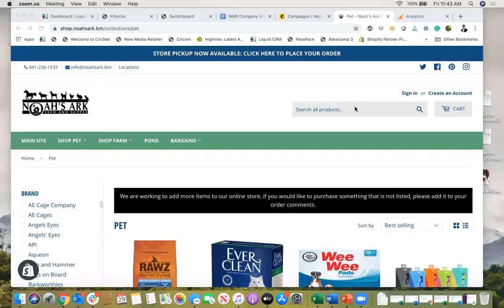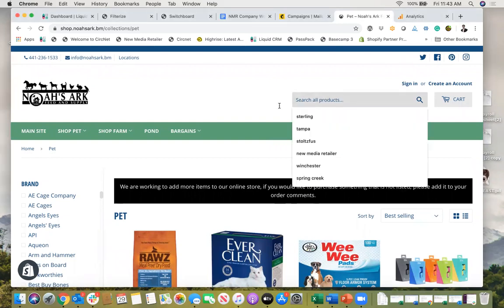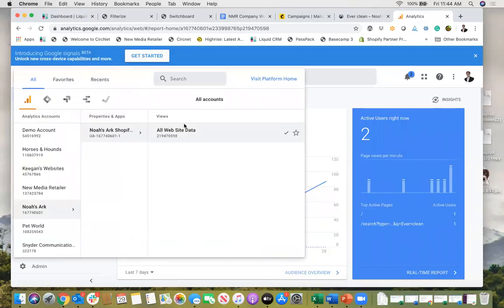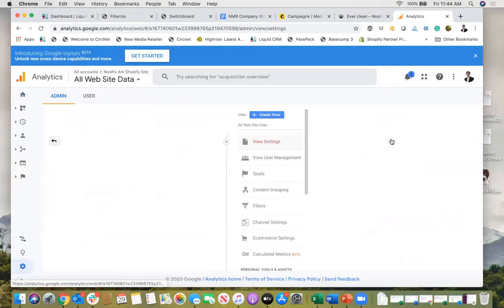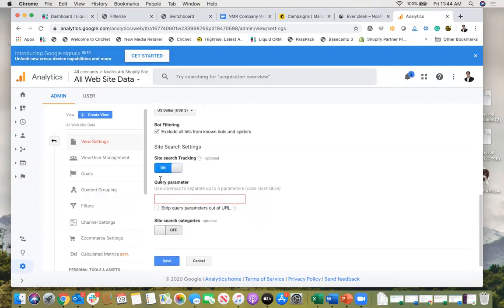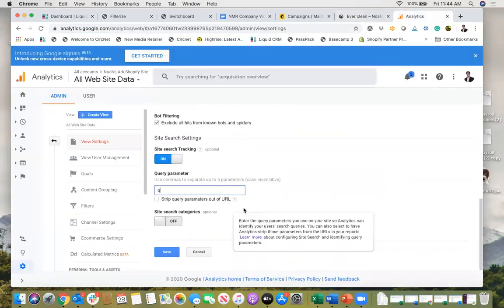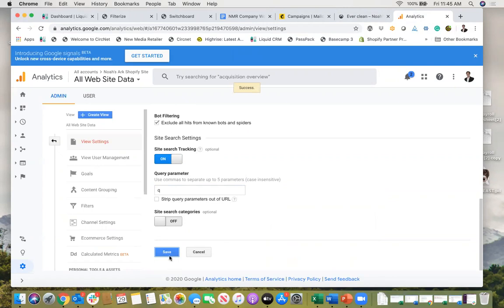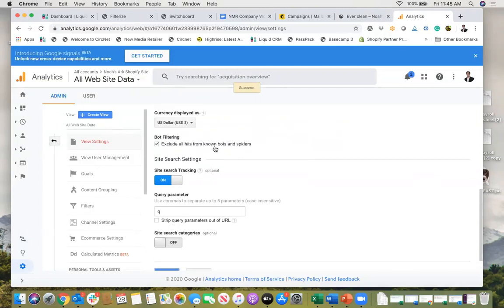How to see what people search for on your Shopify site using Google Analytics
To see what people are searching for on your Shopify website you will need to use the Site Search Tracking function in Google Analytics. This video shows you how to set that up in Google Analytics for your Shopify website.

You need to enable Site Search Tracking and then enter the letter 'q' as the parameter for tracking.